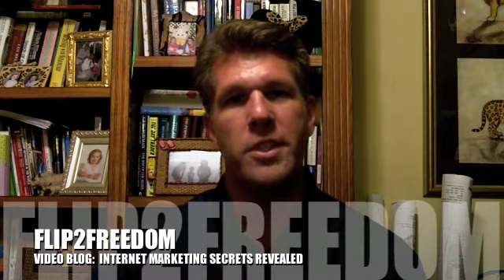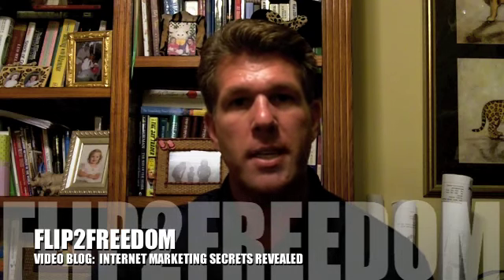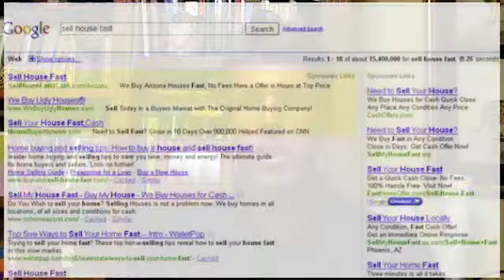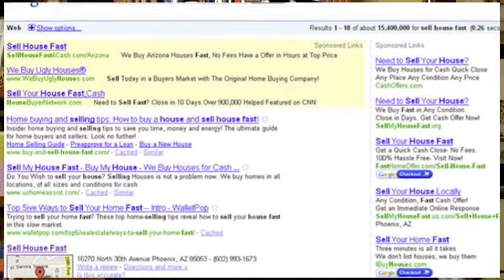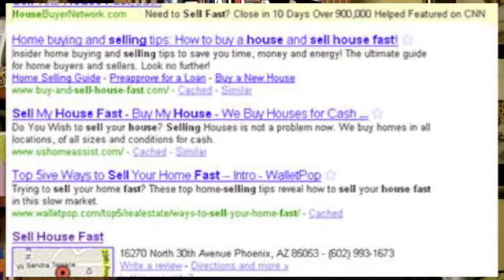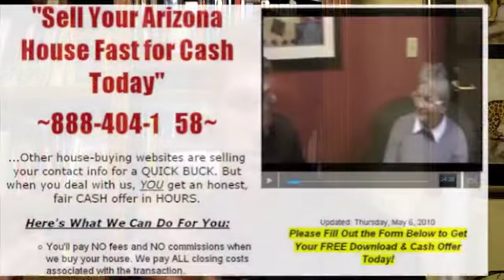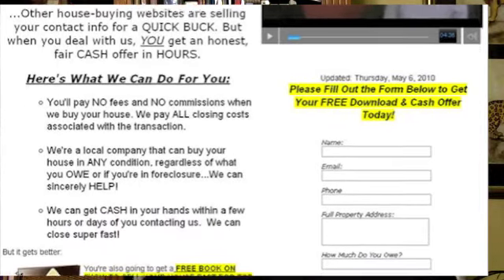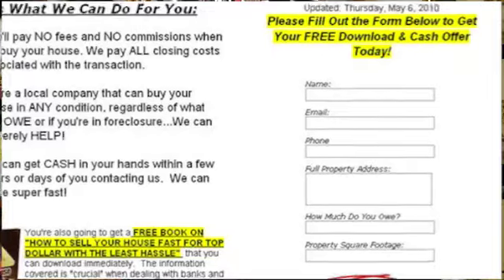Finding Motivated Sellers: Make Tons of Money Using Google Adwords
Discover how Finding Motivated Sellers and Make Tons of Money Using Google Adwords by flipping properties in this market.  Internet marketing is a fast growing method for attracting motivated sellers and finding cash buyers. in this movie you find out the secrets from a professional real estate investor.

Flipping House Tips, Ideas and Secrets Flipping houses is harder than it looks - Buy a House: MLS Foreclosure Flipping Tips How a First Time House Flip Went Bad HowStuffWorks "How House Flipping Works" Flipping Houses | Free House Flipping Tips & Articles Flip Thy House Flipping Houses Blog, Flipping Real Estate, Make Money Flipping ... Fipping Houses - A Guide to Real Estate Flipping Amazon.com: Flipping Houses For Dummies (For Dummies (Business Real Estate Investing at Flipping Homes: Make Money Flipping Real ... Real Estate Property Investors :: House Flipping :: Real Estate ... Jeanette Fisher's Flipping Houses Doghouse Dollhouse Dollars Flip This House Television Show Flip this House | Armando Montelongo - Home Page Trial over 'Flip This House' to begin - Los Angeles Times A Review Of Popular House Flipping and Home Hunting Television Shows Perfect House Flipping Flip This House - Wikipedia, the free encyclopedia

A Beginner's Guide to Flipping Houses Flipping houses is harder than it looks - Buy a House: MLS HowStuffWorks "How House Flipping Works" House Flipping Strategies Gerald Romine's How To Flip Houses How to Flip a House in 90 Days: Getting Started to Demolition Fipping Houses - A Guide to Real Estate Flipping How to Flip Houses - TheStreet.com TLC :: Flip that House Flipping Houses Blog, Flipping Real Estate, Make Money Flipping Investing in Real Estate, Flipping Houses, Hard Money Loans & More Real Estate and Flipping Houses: Pros & Cons of Investing Flipping Houses | Free House Flipping Tips & Articles Flip your house without losing your shirt House Flipping Tips for Beginners | A Primer Can You Flip Houses in Any Market? Flip that House : TLC What Is Meant By Flipping Houses? flip houses Flip This House Online.